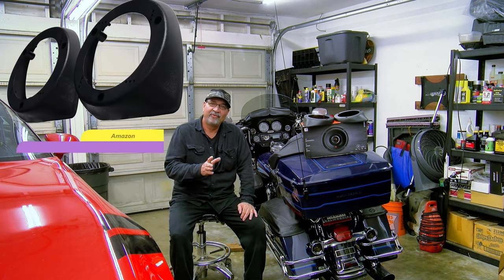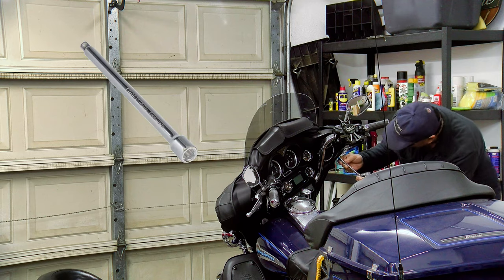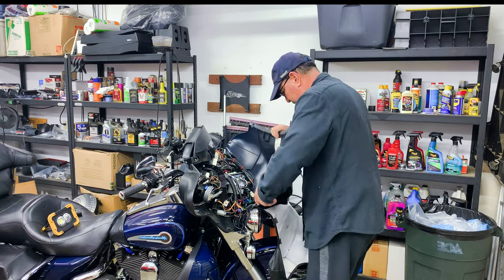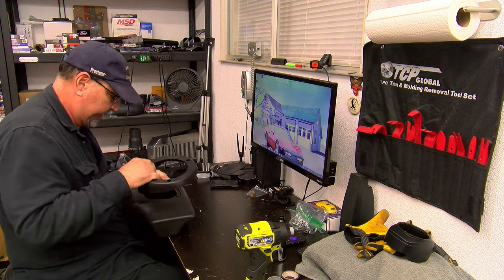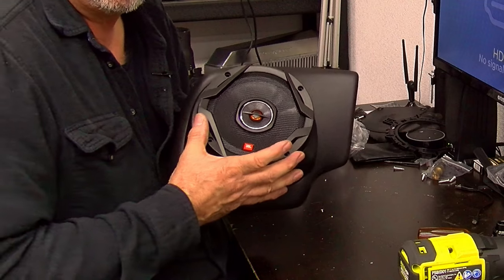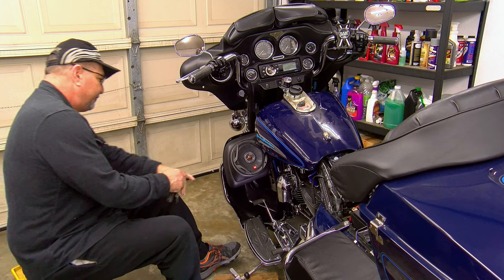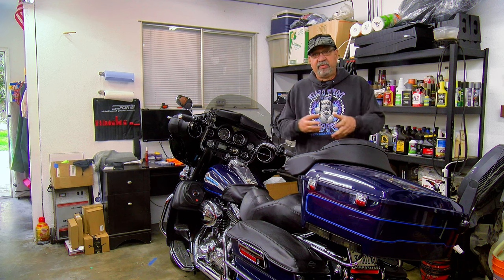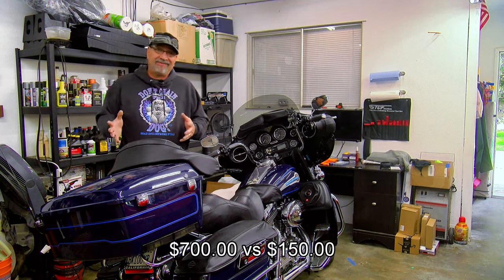Installing speakers in your harley lowers from scratch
When installing speakers in your Harley lowers from scratch, you can shop around for discounted audio components, ensuring a cost-effective setup.

Transform Your Harley: DIY Installing Speakers in Your Harley Lowers from Scratch

Looking to enhance your Harley Davidson experience without burning a hole in your wallet? In this video, we'll show you how installing speakers in your Harley lowers from scratch - can be a game-changer, both in terms of customization and cost-saving.

By taking the do-it-yourself route, you'll bypass expensive installation fees and have full control over the quality and components of your audio system. We'll guide you through the entire process, from selecting the right speakers to mounting them securely in your lowers, all while keeping expenses in check.

Whether you're a DIY enthusiast or just looking to save some cash, this step-by-step tutorial is your ticket to a personalized audio setup that won't break the bank. Tune in and rev up your ride with custom sound, the cost-effective way!

Hit the road with a personalized audio upgrade that won't dent your budget! 🏍️🔊

00:00 Introduction
01:35 Upper Fairing Removal
05:10  Glove box/pod removal
06:37 Drilling pod and attaching speaker adapter
09:21 Soldering wiring to speaker
09:36 Attaching pod and speaker to the fairing
12:00 Wiring the system
13:02 Testing system with new speakers
15:35 My Thoughts